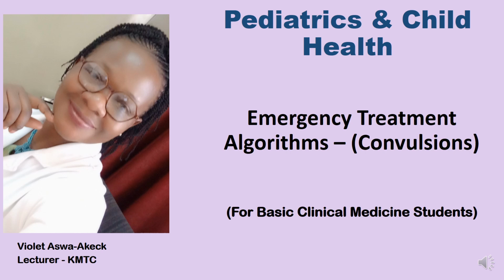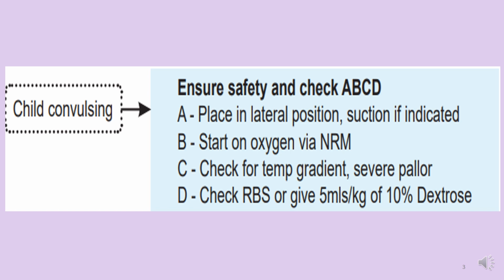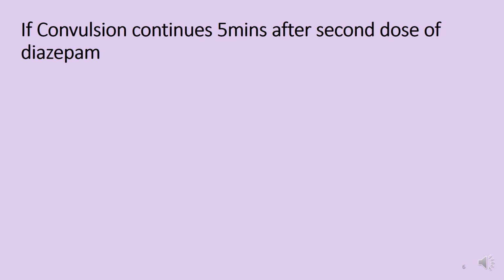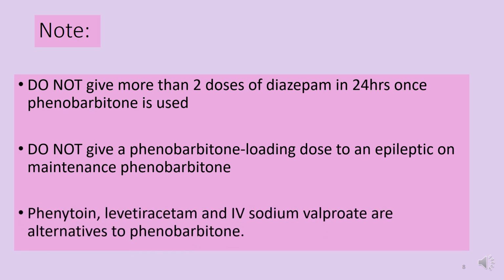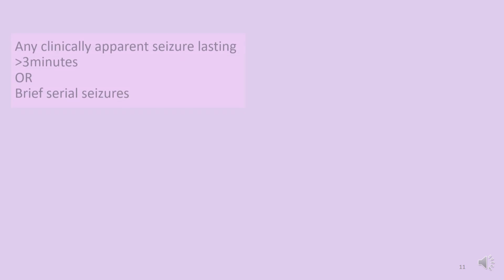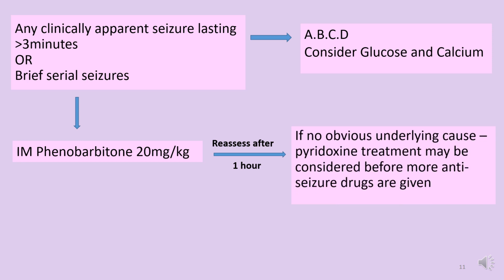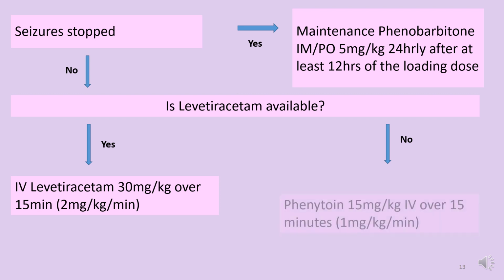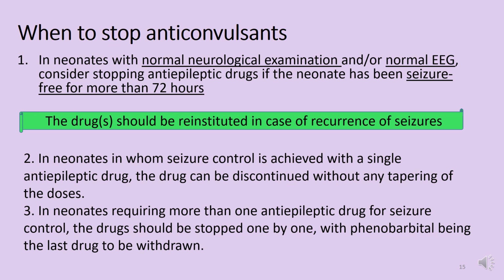Emergency treatment algorithms (Convulsions)